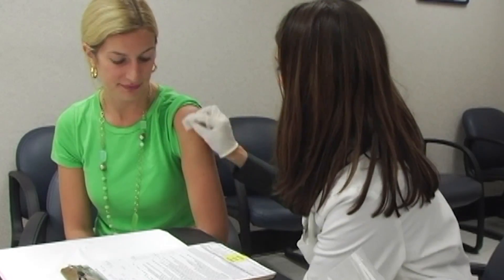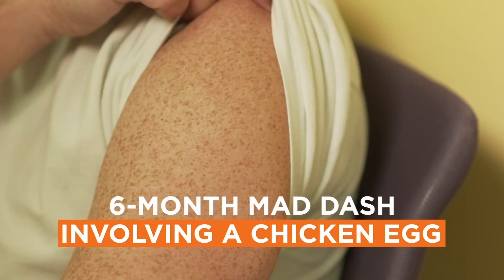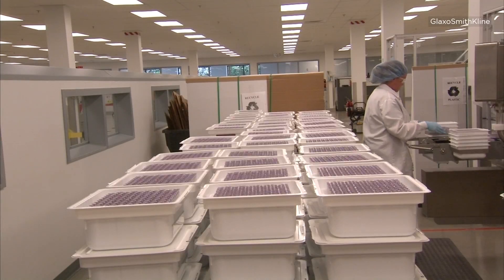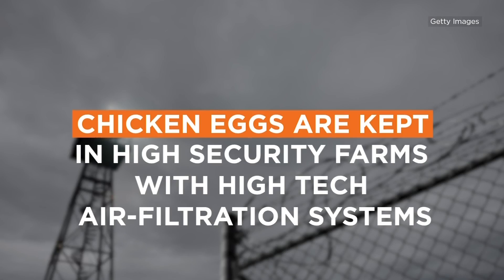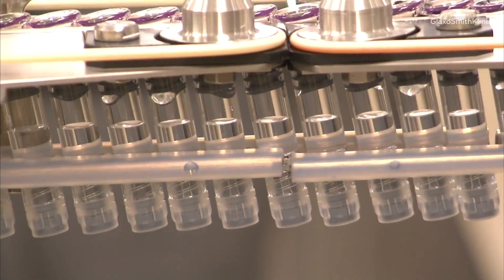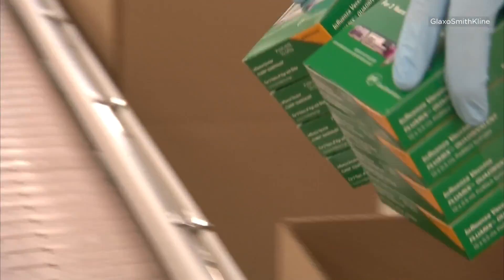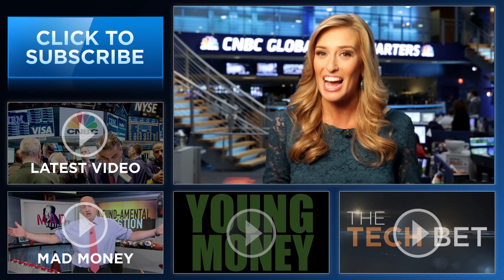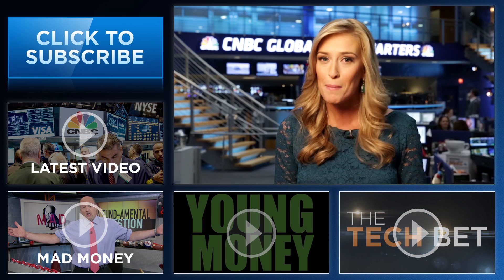What Goes Into A Flu Shot | CNBC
The flu vaccine is big business. CNBC examines what goes into a flu shot and why they’re still grown in chicken eggs.